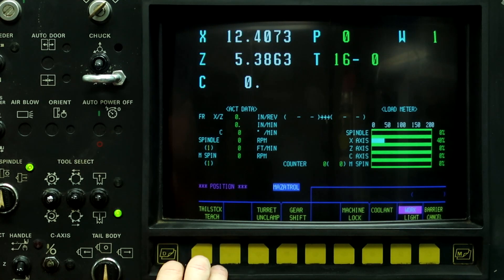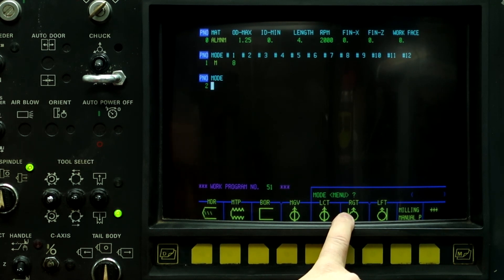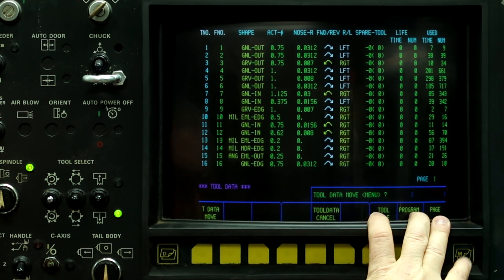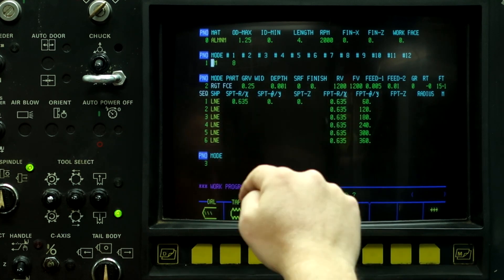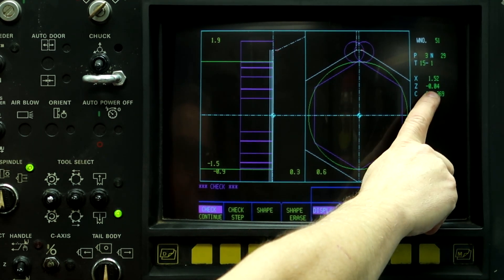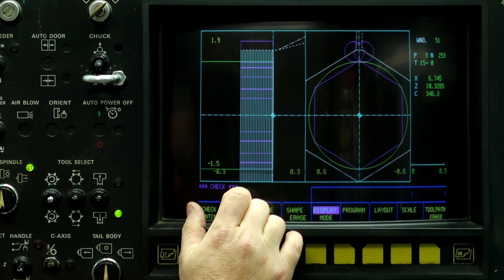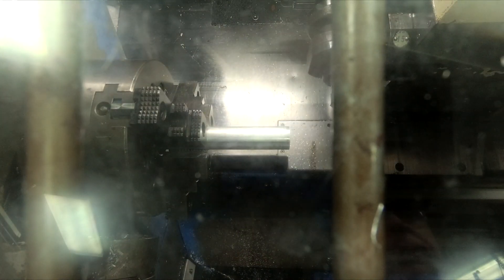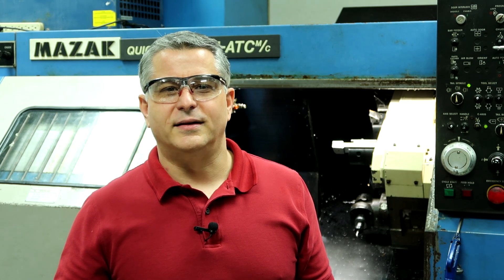Mazatrol Programming Tutorial CNC Video Hex Shaft Milling Lathe Live Tooling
Mazatrol Programming Tutorial CNC Video Hex Shaft Milling Lathe Live Tooling.  In this video I show you how to machine a hex in the center of a shaft using a right angle tool with a ball endmill.  I wanted to show how this feature was possible to produce without needing a machine with a Y-axis.